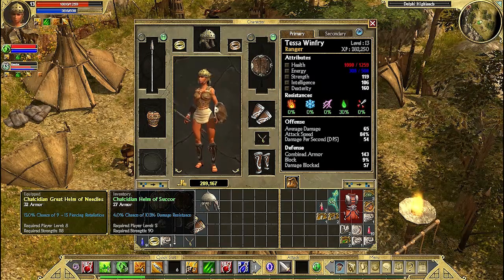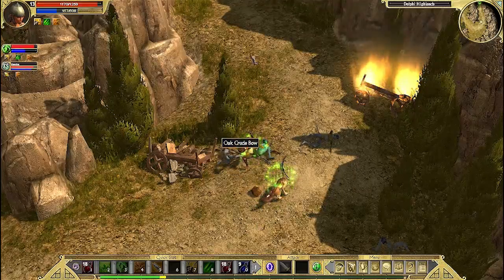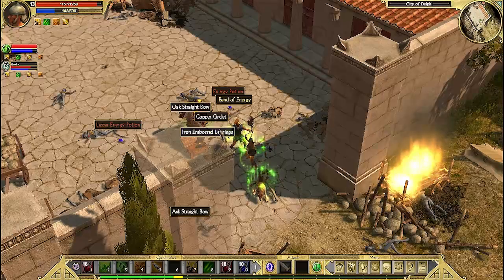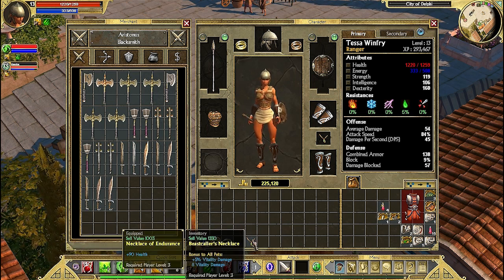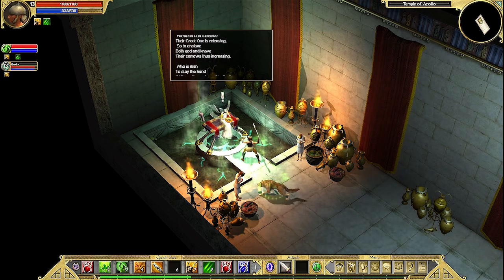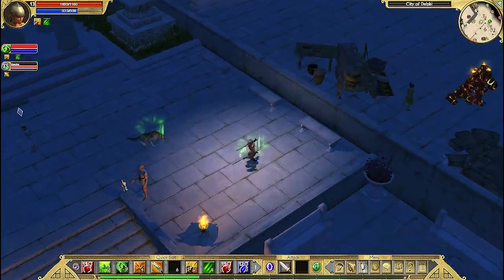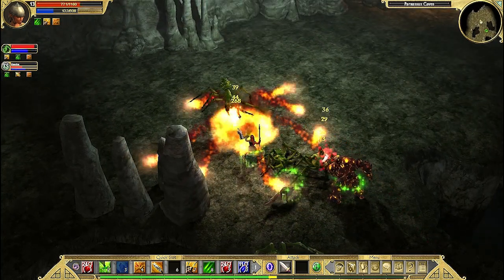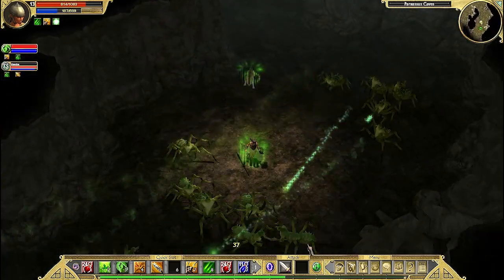Titan Quest Tuesdays Part 9 Week 5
Recorded in True 720p

Titan Quest Tuesdays with Gaming with Dean Lets play Titan Quest Playthrough Part eight

join and you can get a announcement that shows you WHEN we start up a stream and what we will be playing!